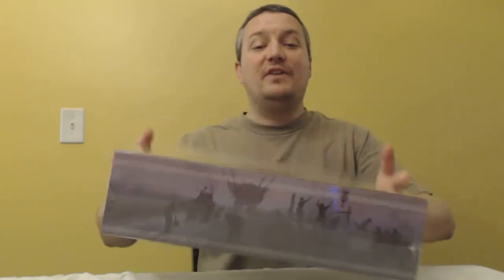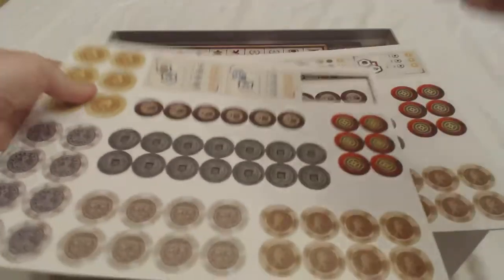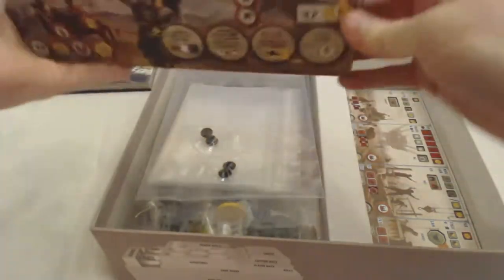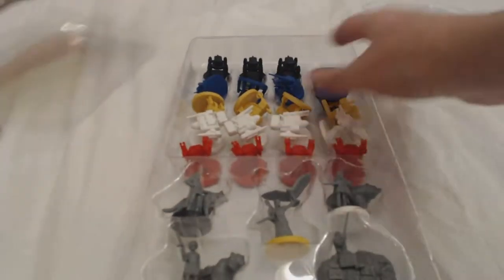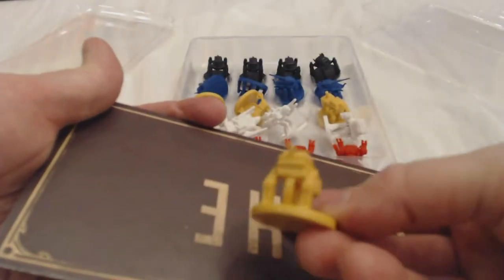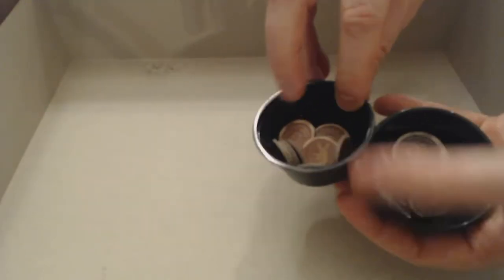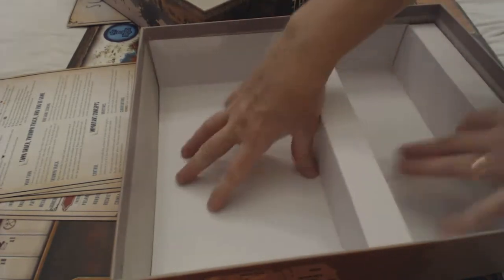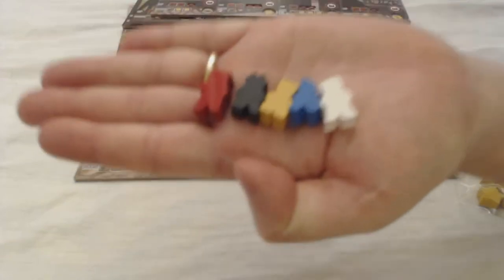ScytheUnboxing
This video was edited using ShotCut